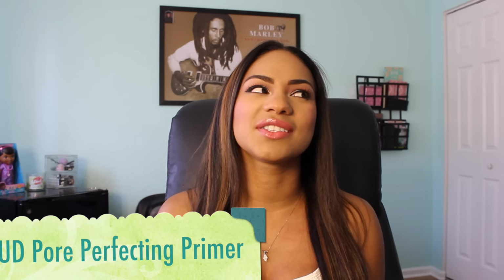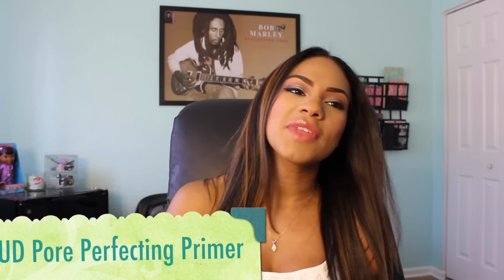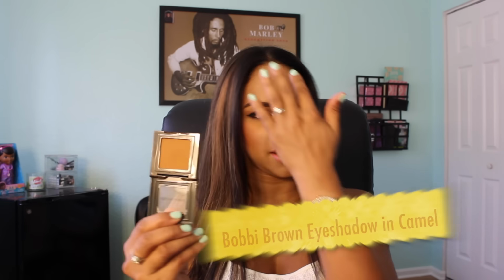May Faves |2015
Products Mentioned:
Simple hUMAN 8" Sensor Mirror
Dior Fluid Stick in Tiny Pink
MUFE Eyeshadow in m738
Bobbi Brown Eyeshadow in Camel
MUG Foiled Eyeshadow
UD Pore Perfecting Primer
L'Oreal Telescopic Carbon Black Mascara
NARS Radient Creamy Concealer in Caramel